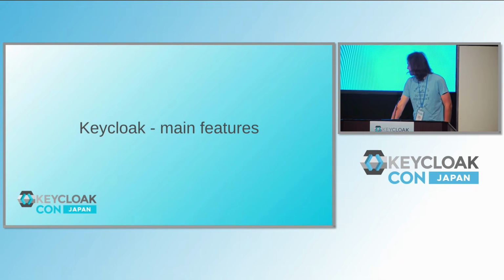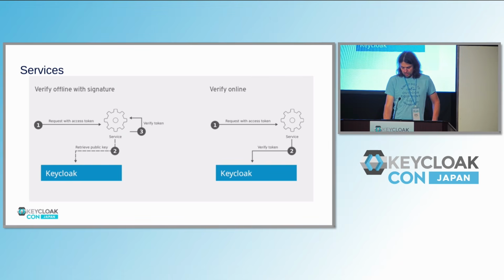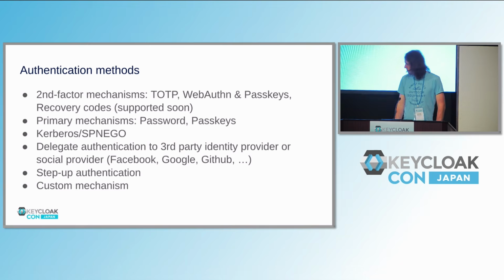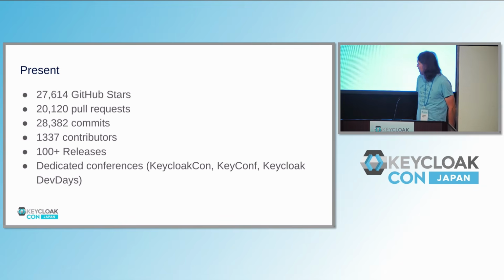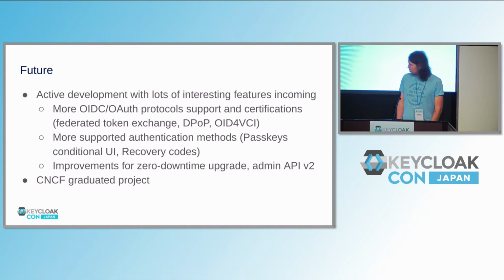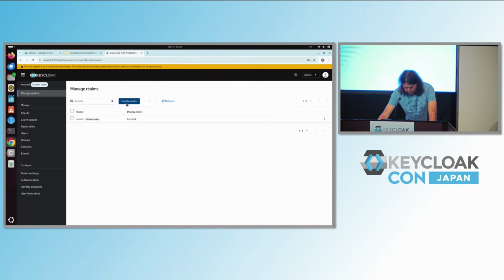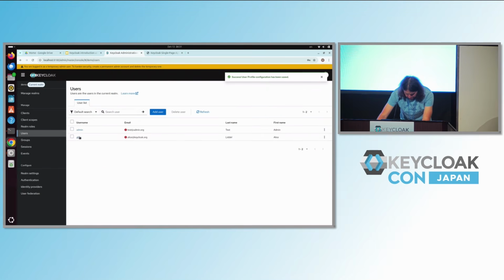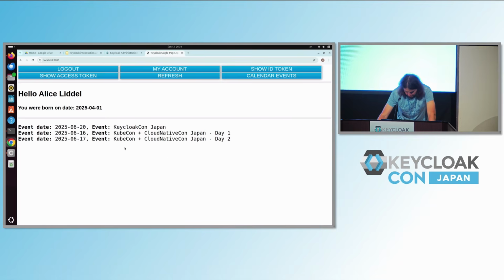Keynote: Keycloak Introduction and Demo - Marek Posolda, Keycloak Project Maintainer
In this talk, Marek will introduce the Keycloak project. He will talk about the history of the Keycloak, use of Keycloak and how can be Keycloak used to secure your applications. Marek will show the simple demo how to secure your application with Keycloak.